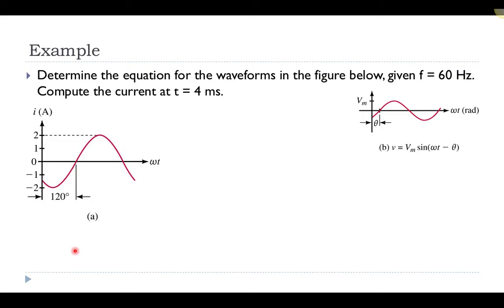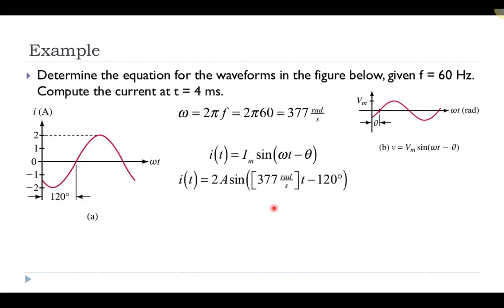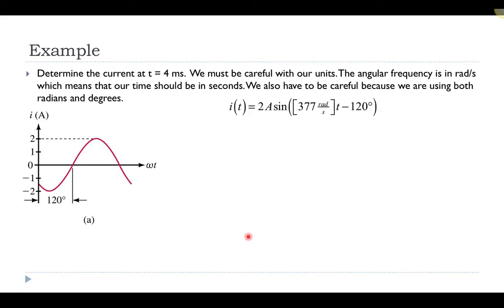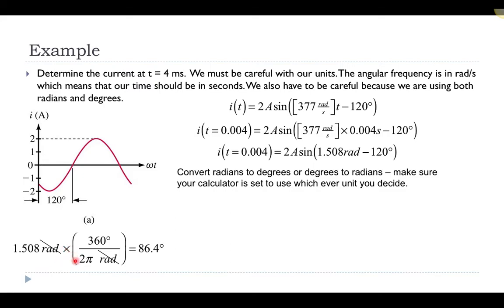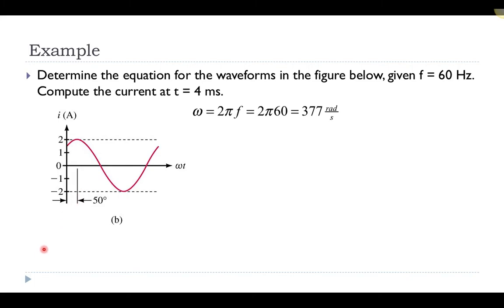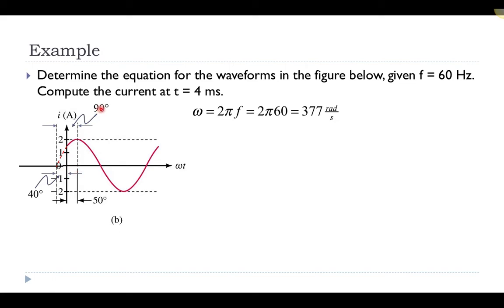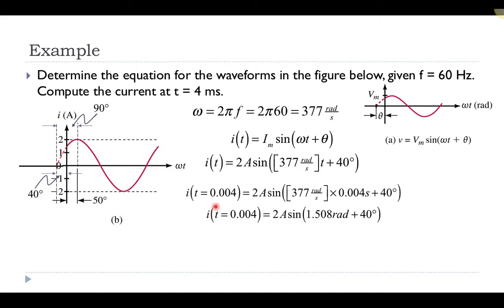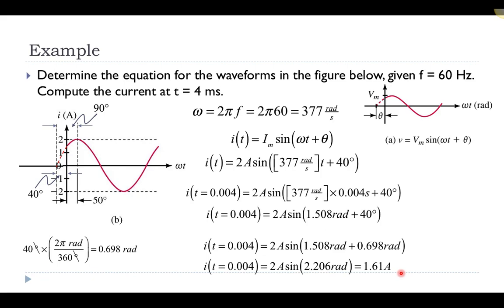15 AC Fundamentas Part 3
Part 3 of AC Fundamentals reviews two examples of sinusoidal waveforms that are phase shifted. The sinusoidal value is also calculated as a specific time using the function. A review of radian conversation to degrees and vice versa is also discussed.